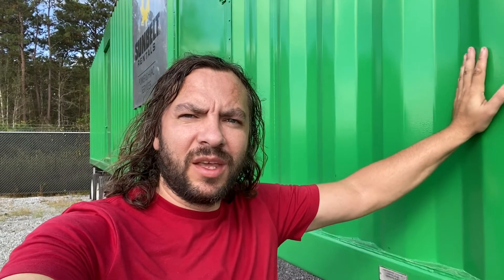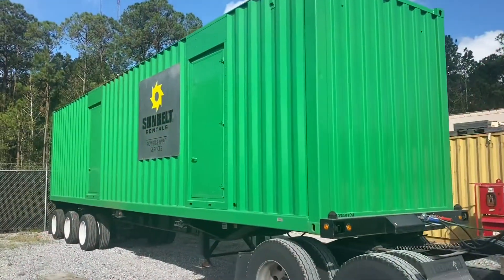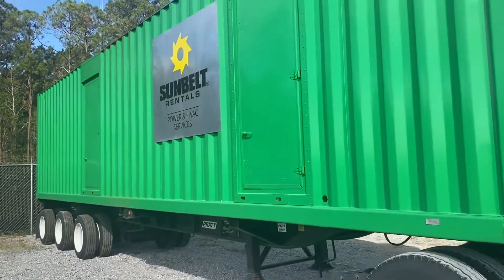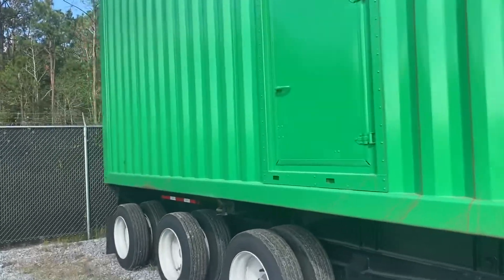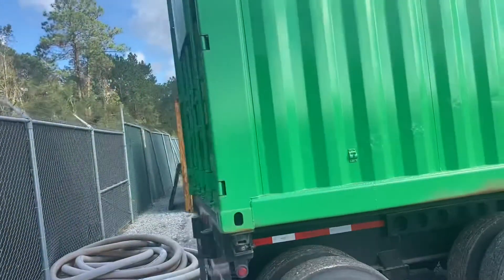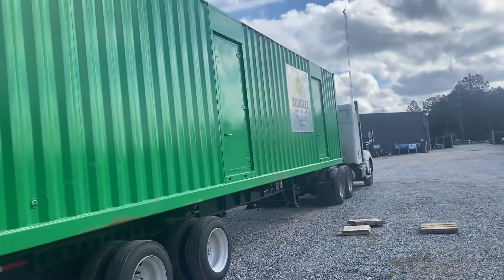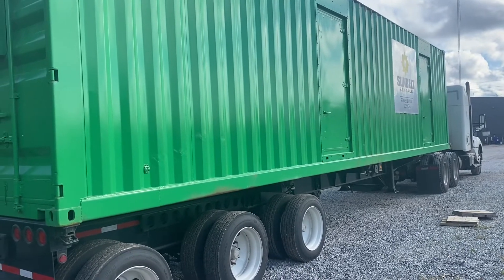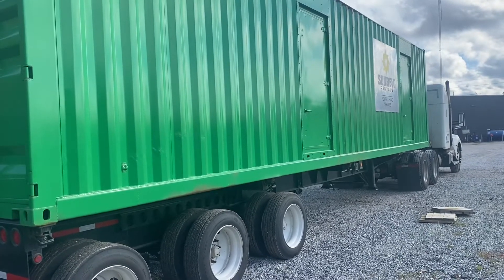SUNBELT rentals generator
new ower-weight generator for a short trip LA to TX